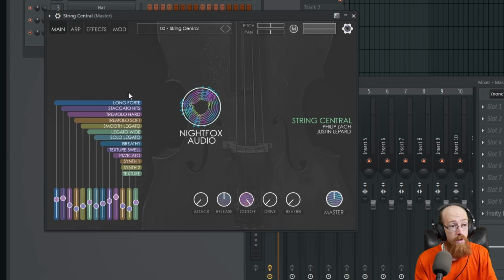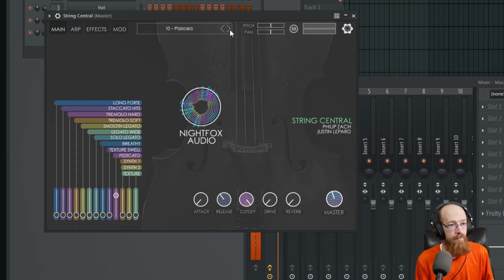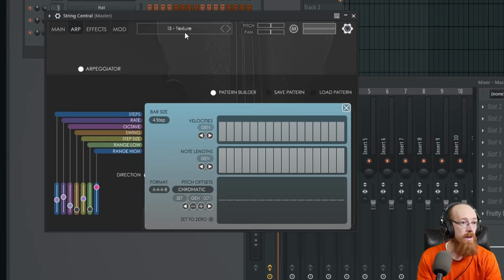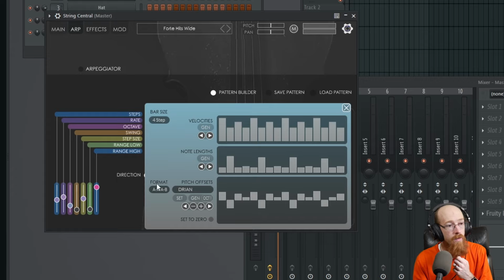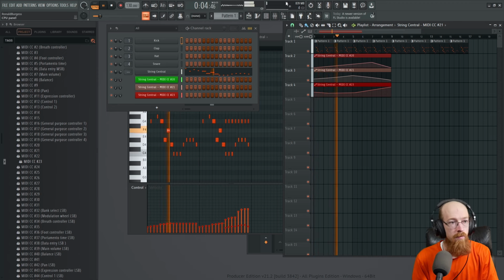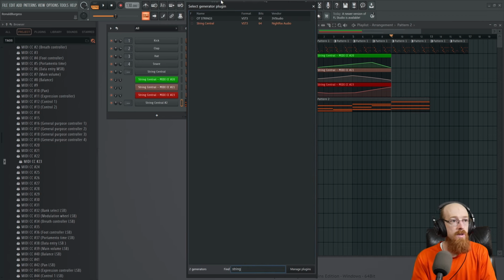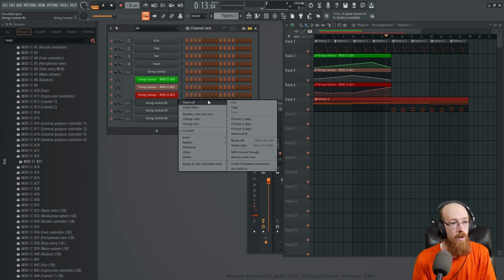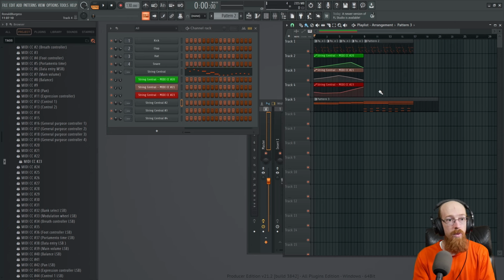Generate Dynamic & Layered String Sounds! with Nightfox Audio's String Central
We look at Nightfox Audio's String Central and write a piece with it as the only audio source so you can get a feel for the plugin before you buy.

Quick rundown:
String Central includes various layers with patches like staccato, tremolo, legato, and more, offering a wide range of string sounds.

It provides a Pattern Builder for quickly generating arpeggios with scale options and an arpeggiator with settings for creating diverse patterns.

The plugin includes global effects macros, EQ, compression, and voice settings, along with slots for adding standard effects and modulators.

Time Stamps
00:00 Intro
00:18 Default Patch
00:38 Individual Patch Layers
00:41 Staccatos
00:50 Tremolo Hard
01:01 Tremolo Soft
01:08 Smooth Legato
01:18 Legato Wide
01:23 Solo Legato
01:35 Breathy
01:48 Texture Swell
01:57 Pizzicato
02:10 Synth Strings
02:19 Synth Strings 2
02:21 Texture
04:01 Preset Demos
05:12 The Appeggiator
06:21 Starting Phrase
06:41 Automation
07:50 Adding Chords
09:38 Adding a bass
13:10 Final Result